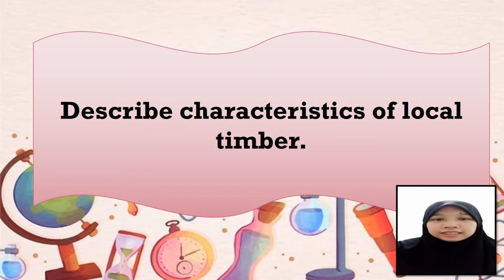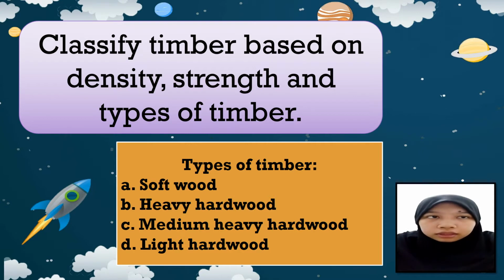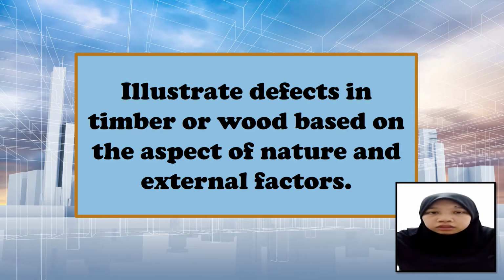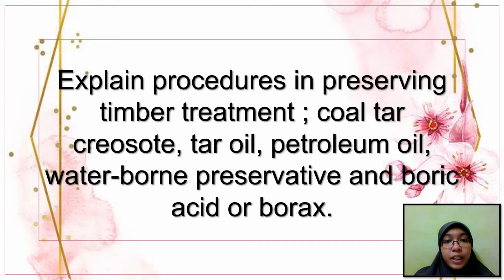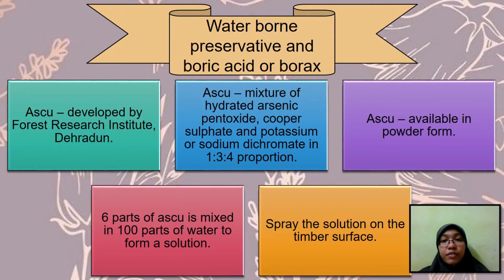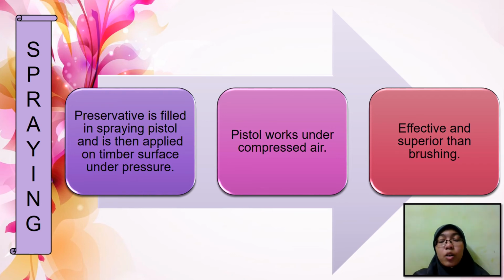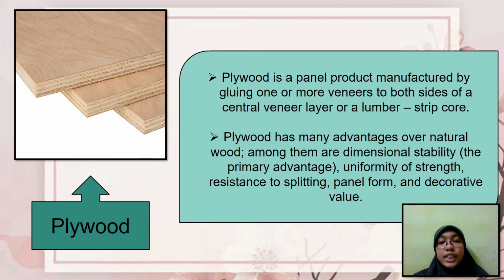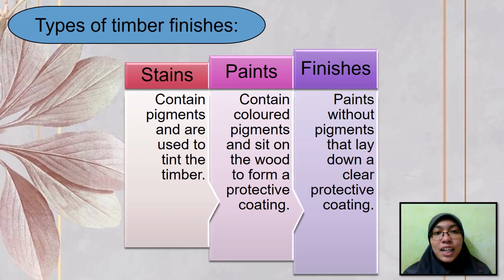Chapter 5- Timber